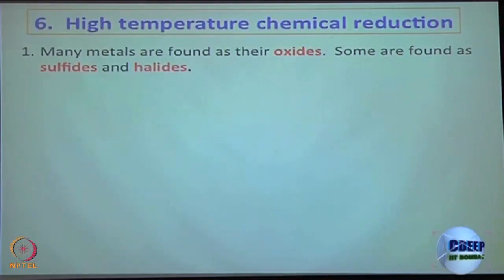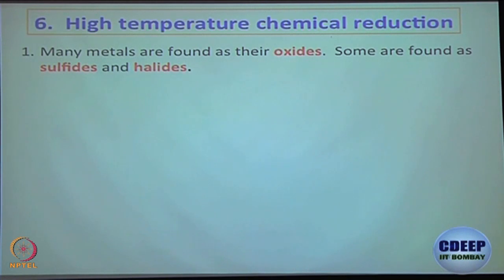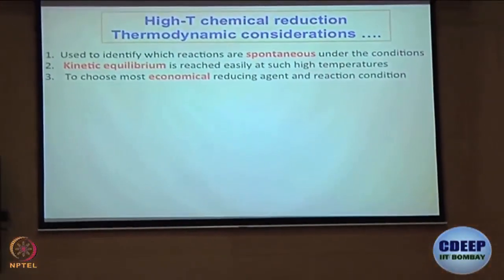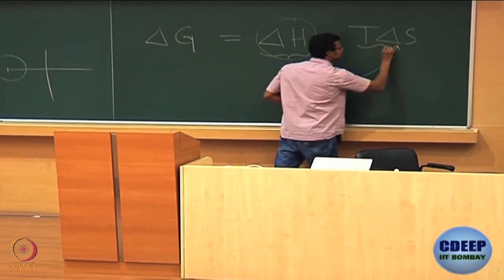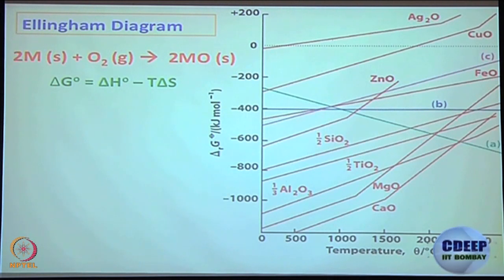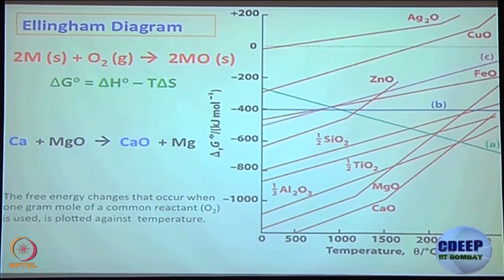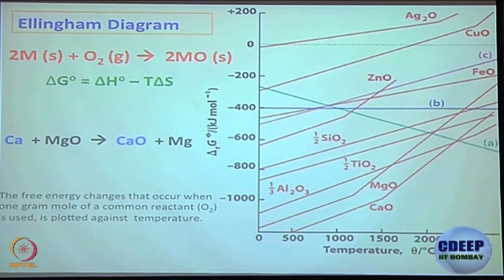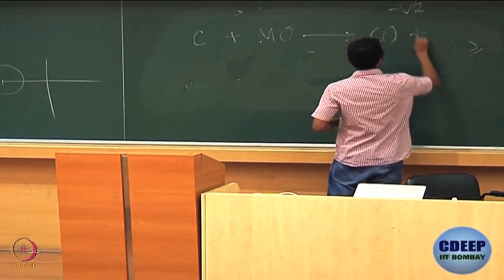Week 9-Lecture 59 : Ellingham Diagram